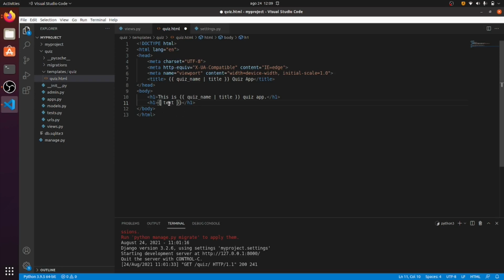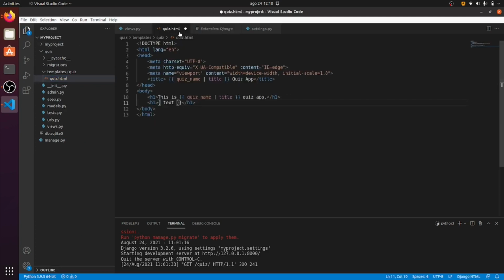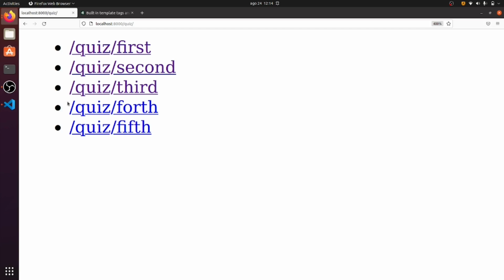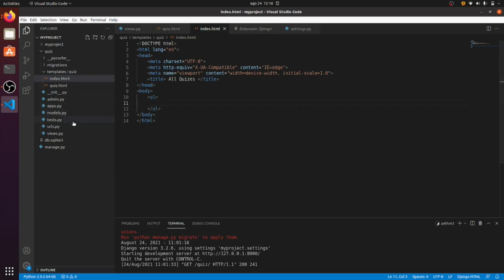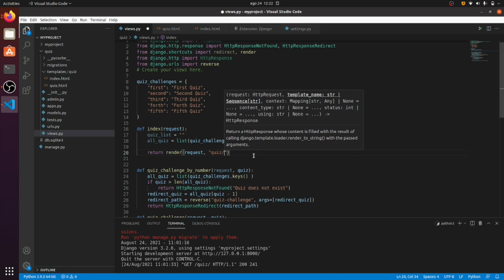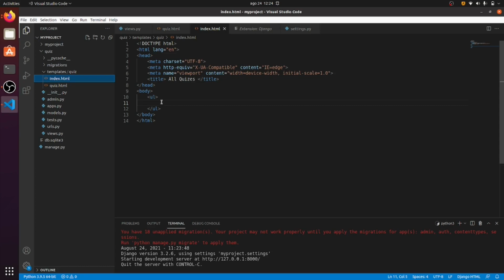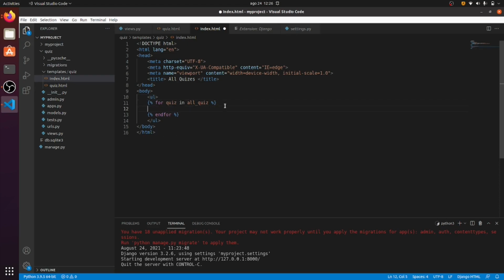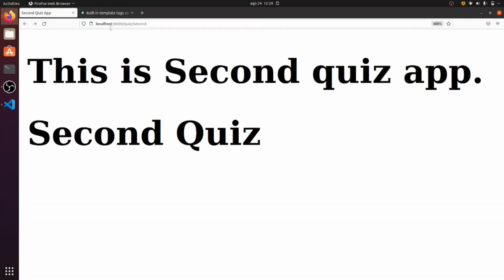#16 Django 3 Tutorial | Tags & the "for" Tag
To Start a Django Development Server
$ python3 manage.py runserver